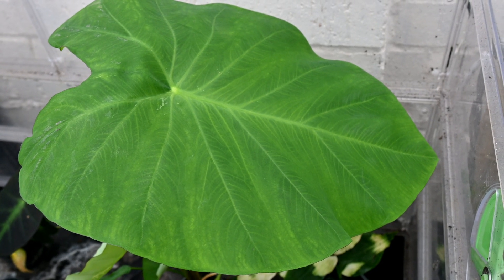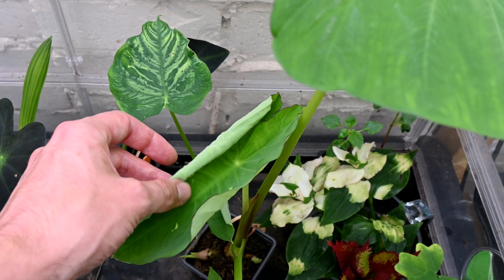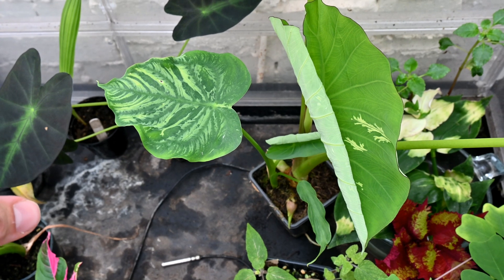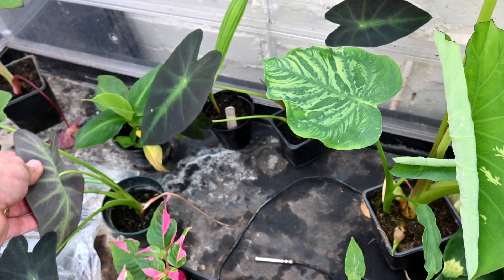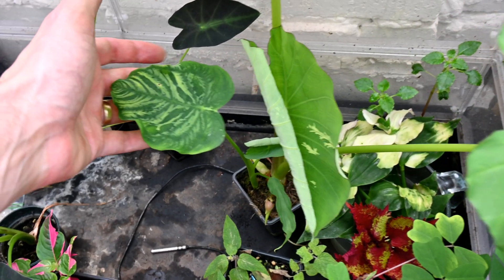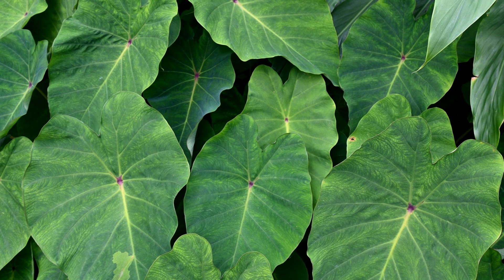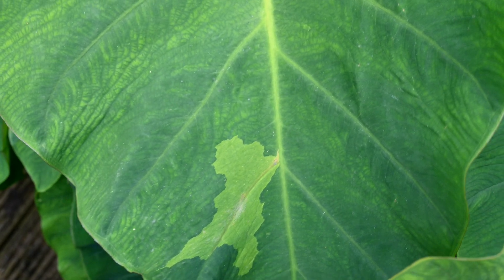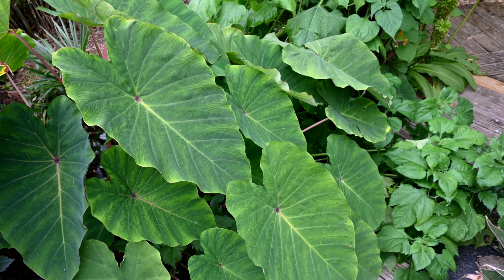Threat to Colocasia, Alocasia, Monsteras and many houseplants? Dasheen Mosaic Virus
Dasheen Mosaic Virus in Colocasia.  Can also affect many other plants like Alocasia and Zantedichsia